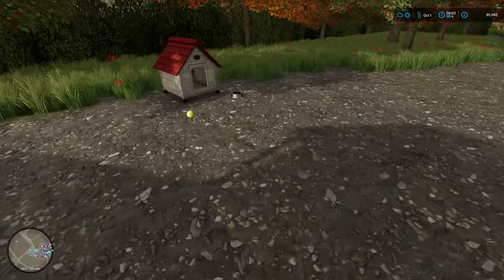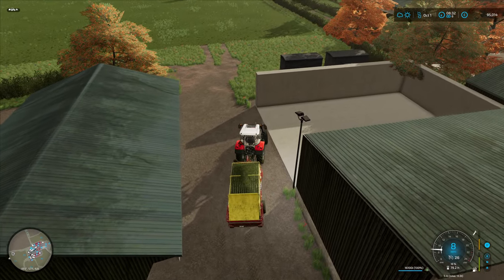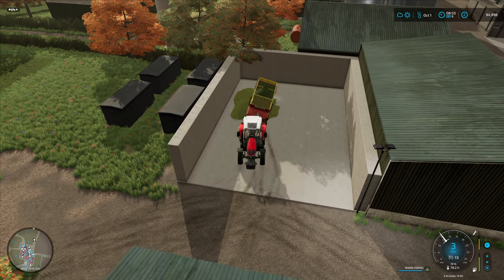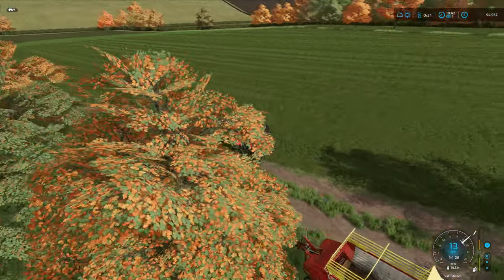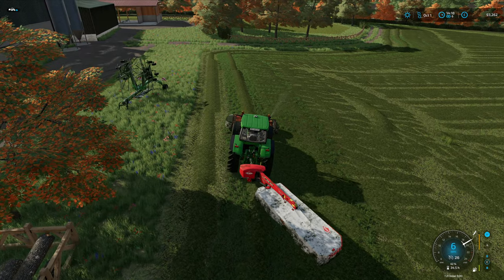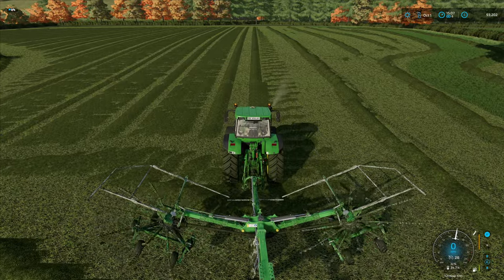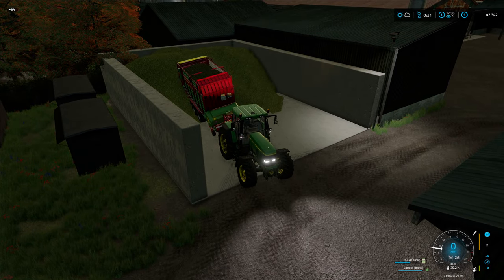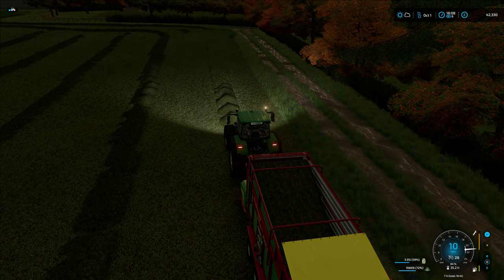Maypole Farm #48 | Farming Simulator 22 | Let's Play | FS22